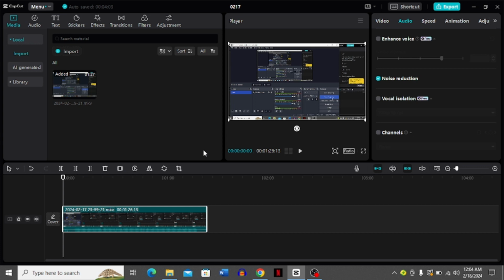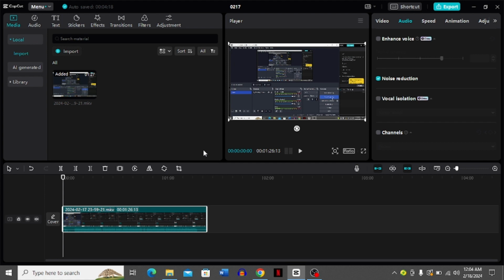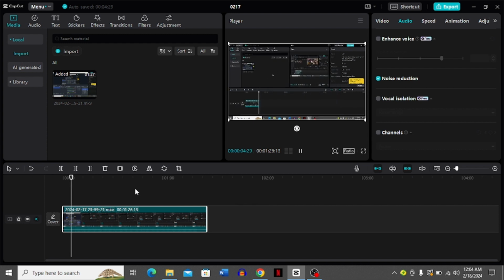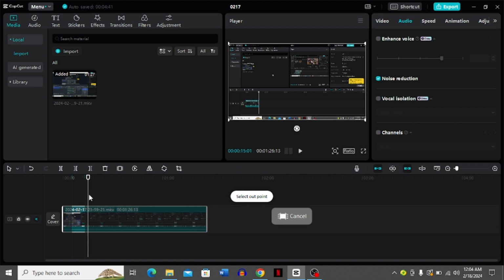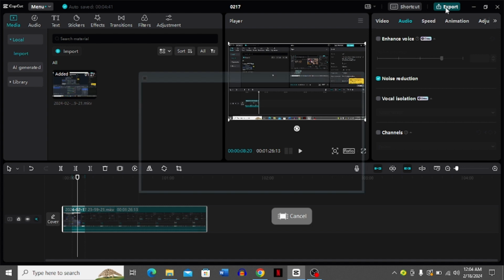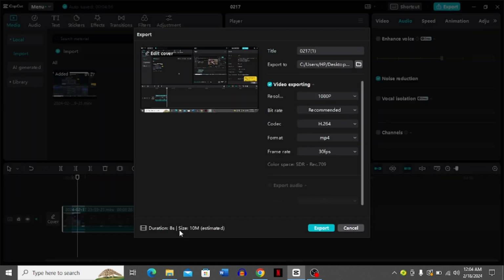How to Export the selected Clip in Capcut on PC & Mac (2024) Tutorial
In this video I'll show you how to quickly and efficiently export specific parts of your videos using Capcut.
The method is very simple and clearly described in the video. Follow all of the steps & successfully export specific videos on Capcut.